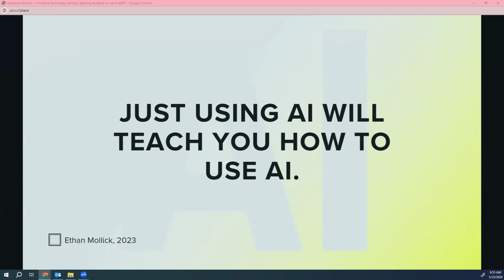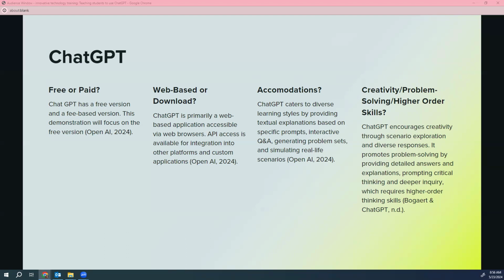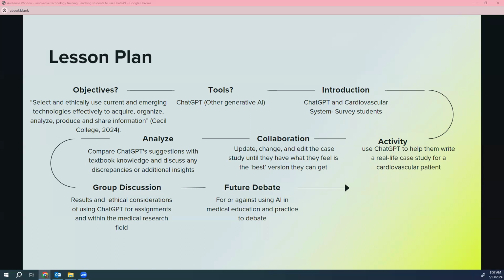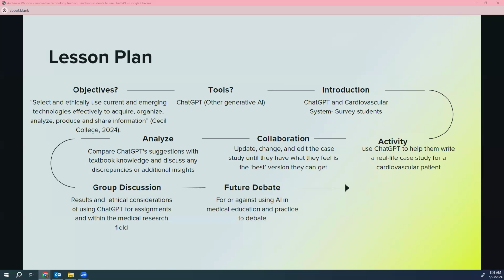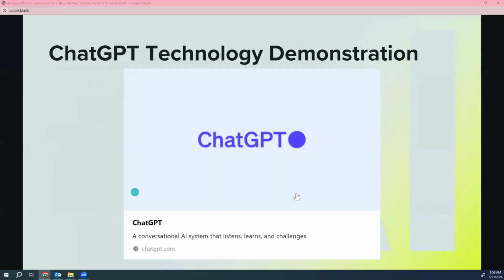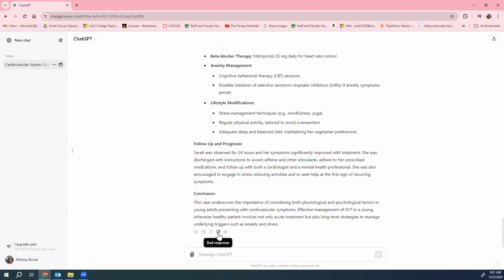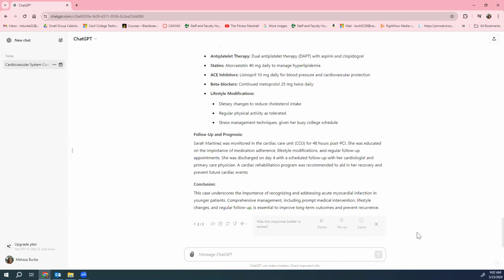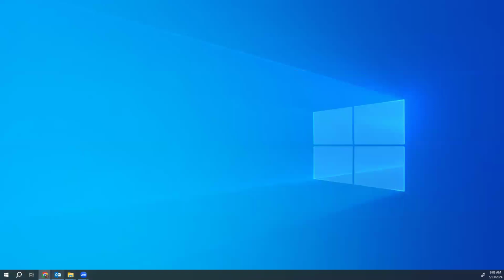Innovative Technology Demonstration: Teaching Students and Teachers to Use ChatGPT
Using a sample assignment for a college level anatomy and physiology course, Melissa Burke demonstrates how to design a lesson using ChatGPT as a innovative tool for education.